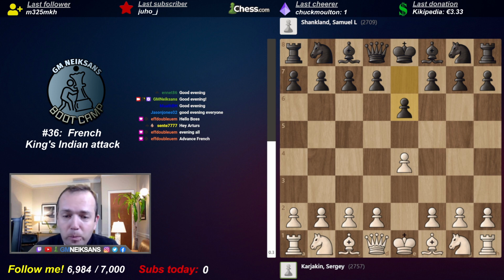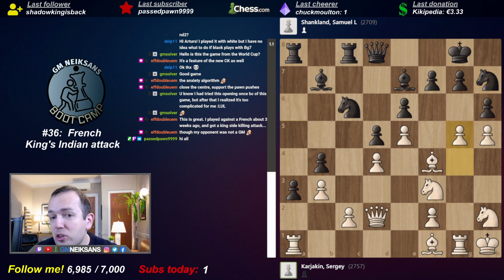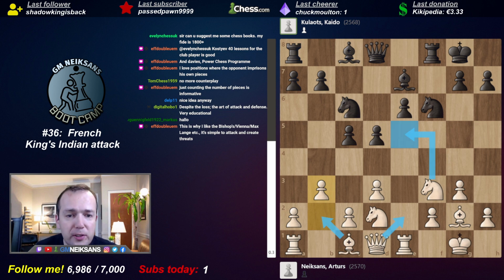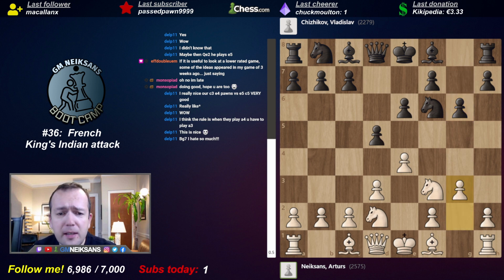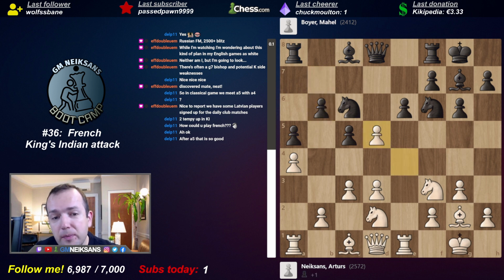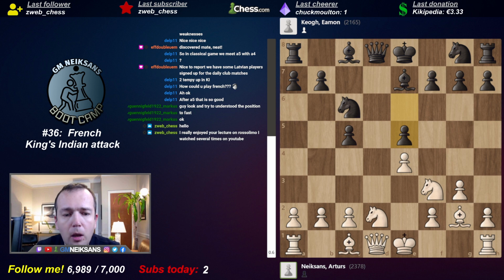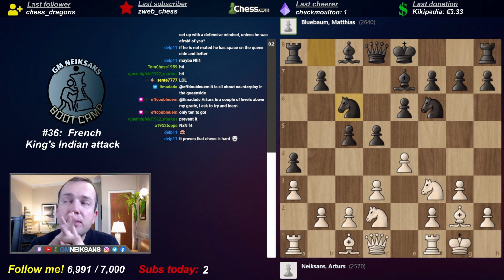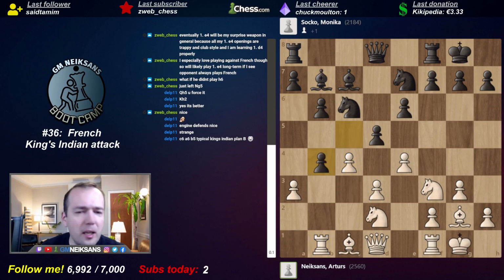King's Indian Attack | GM Neiksans Boot Camp #36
Learn one of the most dangerous weapons at the club level - the King's Indian Attack! You can get there with 1.e4 against the French defense, or with the Reti Opening by 1.Nf3. Don't forget to check out my Chessable courses "100 Repertoires: King's Indian Attack" and "Reti Simplified!" Timestamps below.

0:00 Intro
0:45 KIA with 1.e4
10:00 White's idea to push h6
11:22 White's idea to push g4-g5
19:17 KIA with 1.Nf3
24:10 White's idea to push c4
27:40 Countering Black's ...f6 idea
34:35 Black avoids castling short
49:20 Black fianchettoes the bishop on g7
01:17:45 Black plays early ...dxe4
01:24:57 Black plays early ...h6
01:37:45 Qe2 instead of Nbd2